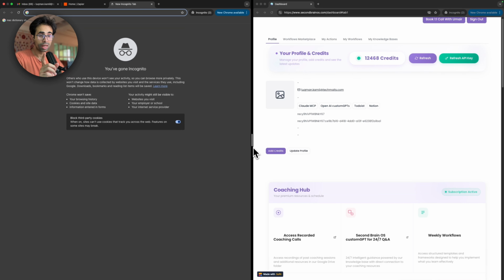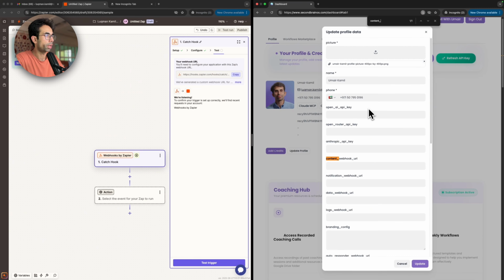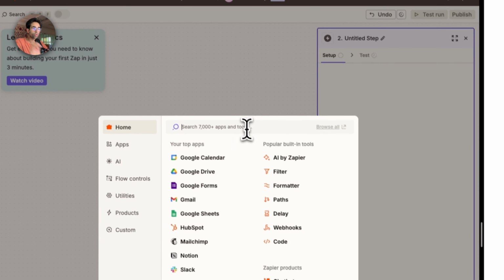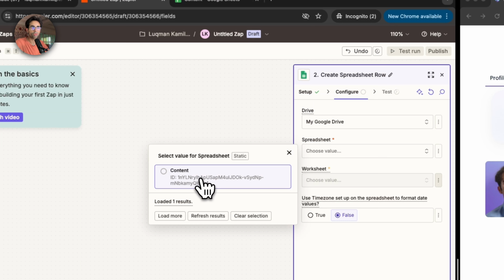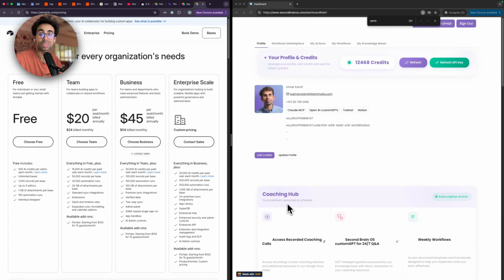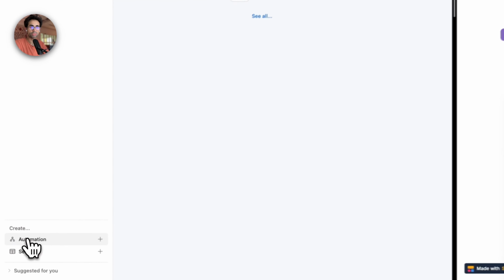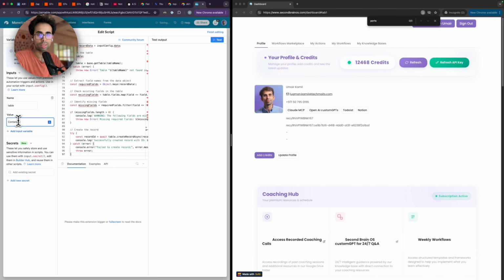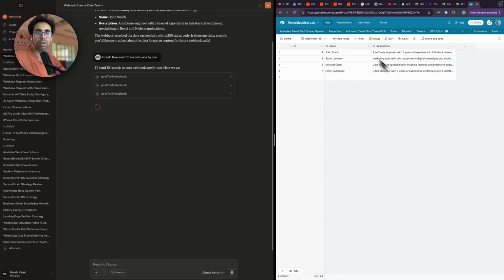Send Content From Claude/ChatGPT During Chats to Google Sheets or AirTable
Quick Webhook Setup - AI Content to External Systems

You're already pro-level: using crawl text and run prompt chain actions. Now get the missing piece—automatically move AI content from chats to external systems.

What are webhooks and what do they do?

Webhooks let ChatGPT/Claude send content to external systems automatically. When AI generates content, it gets saved to your chosen platform instantly.

Bottom Line

Three Methods (Worst to Best)

Method 1: Zapier (Expensive)

Setup:

Zapier.com → Create Zap → Webhook trigger → "Catch Hook"

Copy webhook URL → Paste in Second Brain OS profile

Connect to Google Sheets or any app

Problems:

Only 100 free tasks

$20-25/month for ~750 tasks

No pay-as-you-go option

Method 2: Airtable Direct (Better Value)

Why better: $24/month for 25,000 automations vs Zapier's 750 for same price

Setup:

Create Airtable table: "Content" with ID (auto), Name, Description fields

Automations → Webhook trigger → Copy URL

Update Second Brain OS profile with webhook URL

Add my provided script (handles everything automatically)

Configure input variables: table, name, description

Test: Ask Claude to "Create 10 records" - watch them appear automatically!

Method 3: Notion Integration (Best)

One-time purchase instead of monthly fees

Pay-as-you-go credits

Complete content management system